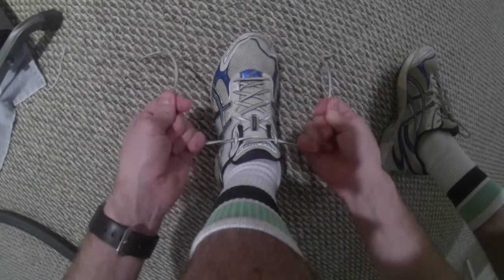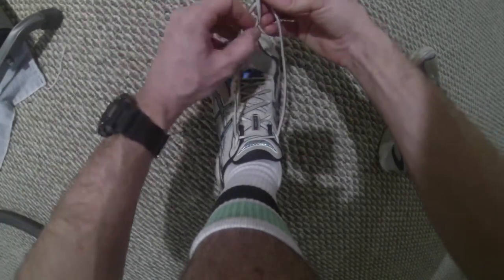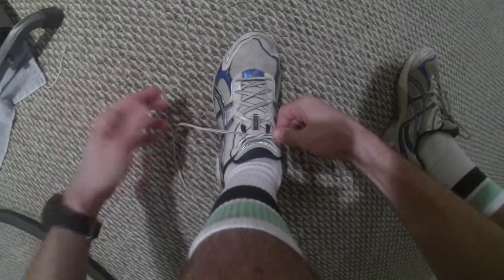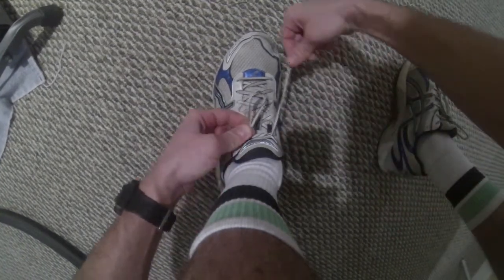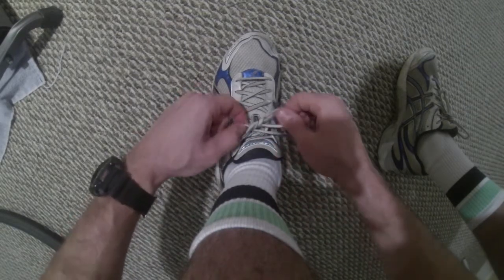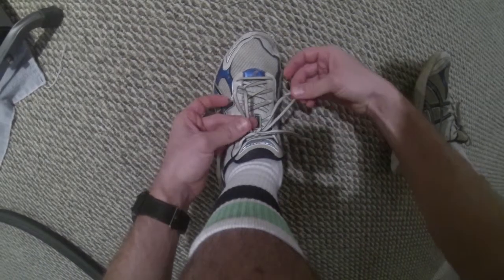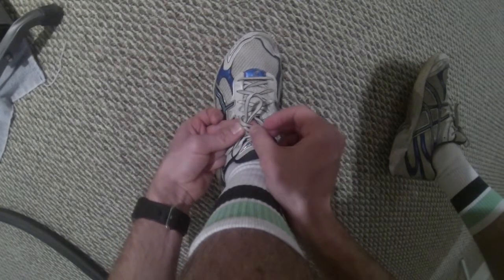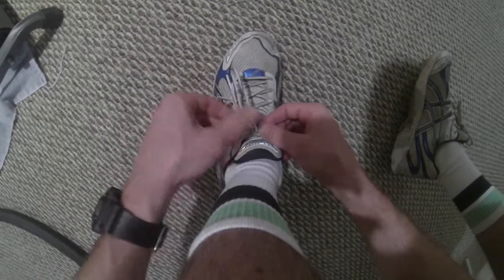Point Of View Tie A Shoe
Tie your shoe! Or don't. Do what you want.